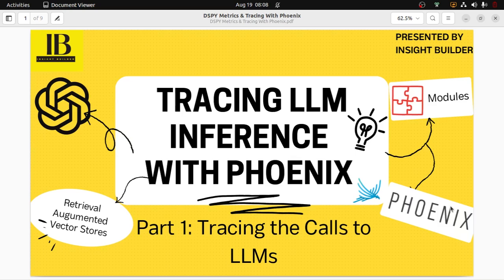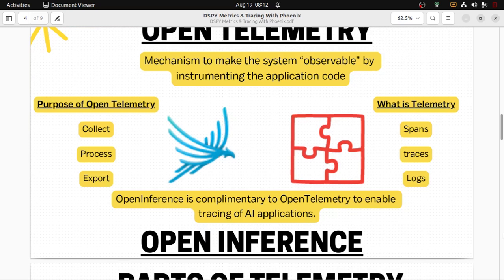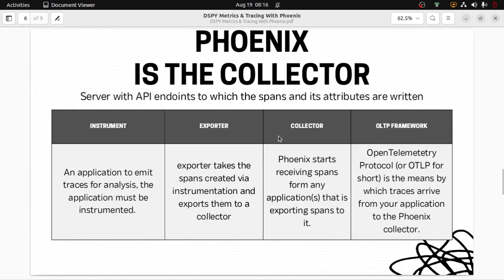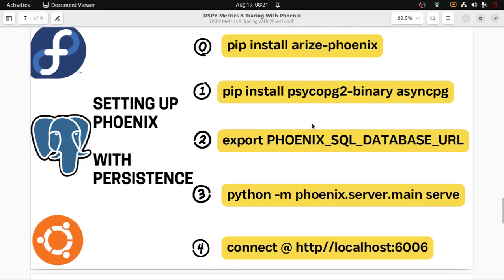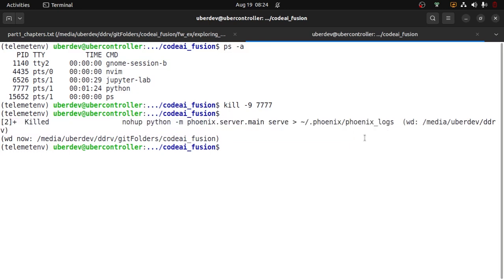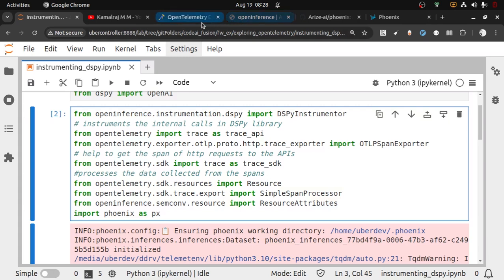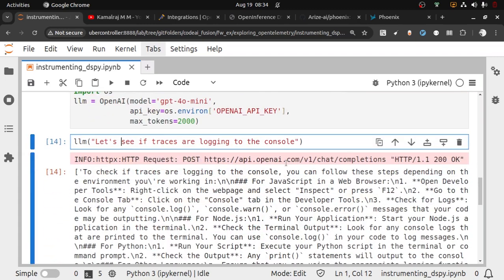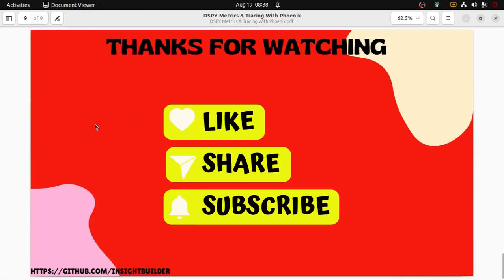Tracing LLM Inference With Phoenix For DSPy | An Intro To OpenTelemetry & Observability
Observability becomes important in the API driven ecosystem. There are multiple systems involved, and learning about a system that is not developed by your team can be daunting. Observability through Phoenix Server makes it easy.

Observability also becomes key when creating DSPy modules and Metrics. While developing the metrics for F1 Score for a company called Simply Discover, I had harnessed the power of observability and tracing.

Chapter Navigation:
0:00 Intro
0:15 Why Phoenix & Dspy
0:52 Necessity of Telemetry
1:40 Phoenix Intro
2:25 What to Expect
2:55 Purpose and Parts of Telemetry
4:20 Explaining part of Telemetry
7:50 Explaining parts of OTLP framework
9:30 Ways of Setting up Phoenix Server
16:40 Reviewing the Server UI
17:10 Instrumenting the DSPy in notebook
19:10 AI Integration to Phoenix
22:50 Sending, Seeing and Updating traces
26:20 Conclusion
27:10 Outro